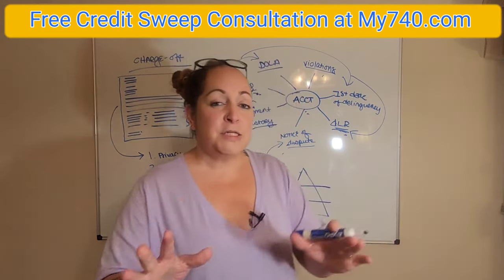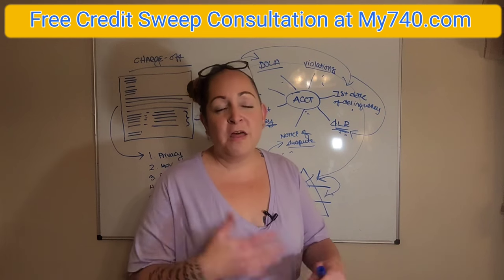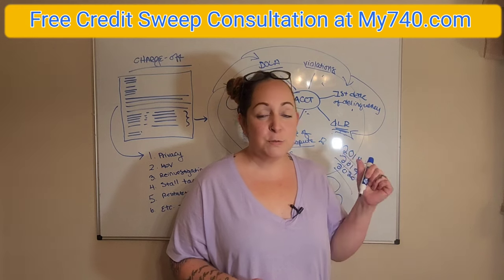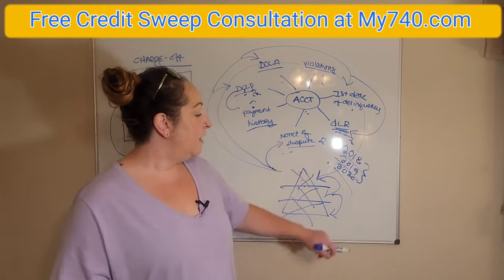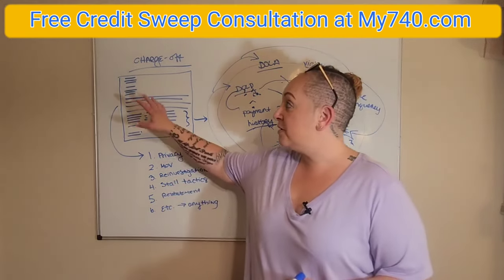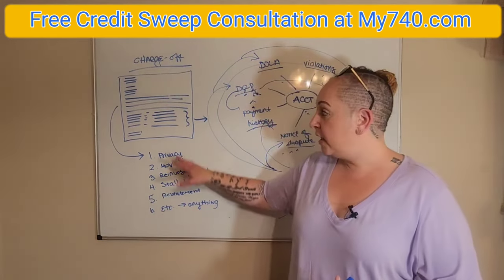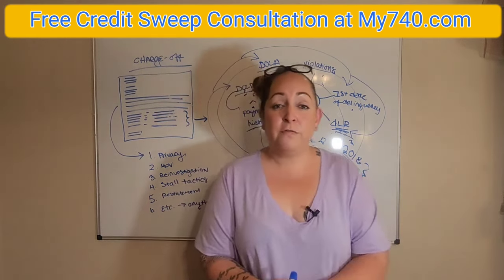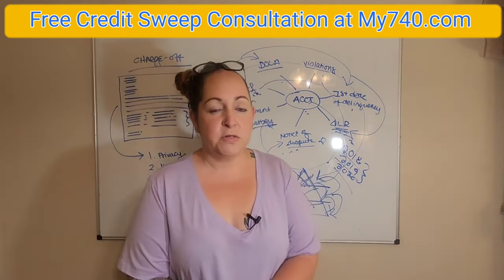7 Ways to Dispute & Remove a Charge Off FAST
Today we're talking about 7 ways to dispute and remove a charge off from a credit report and as a bonus we have something you'll want to stay until the end of the video for! If you would like to see if a credit sweep can help increase your credit scores head and I will see if I can help.

We are going over the dispute hierarchy, which account elements are more impactful and important than the others, which ones you should NOT be using, how to use them with 2 different examples, how to structure your dispute letter and more! This will work for removing charge offs and will also show you how to remove closed accounts from credit report as well.